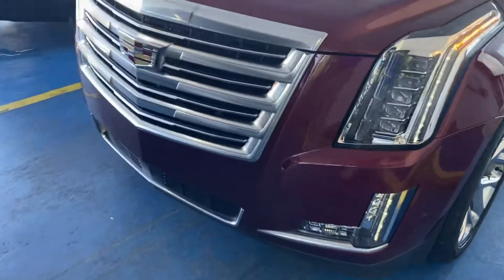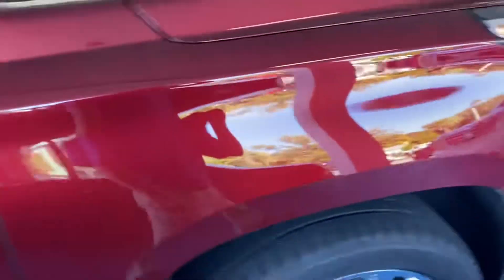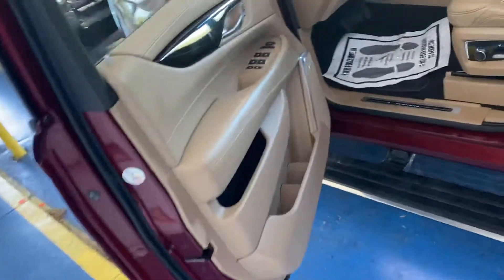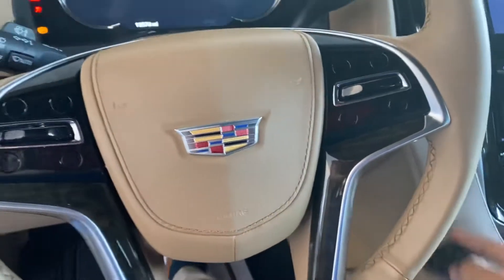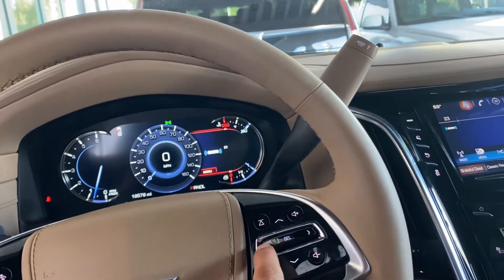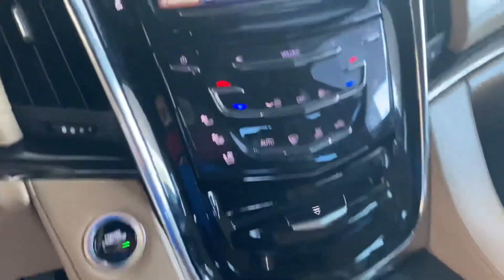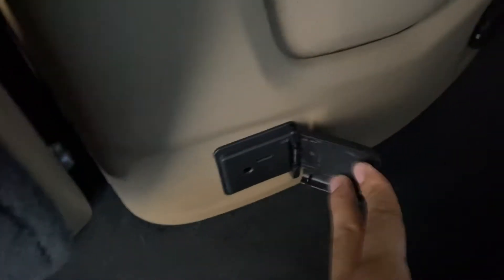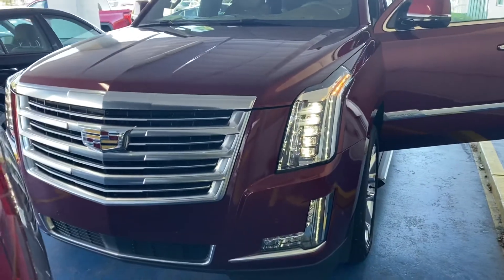VIP David Portwood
2018 Cadillac Escalade